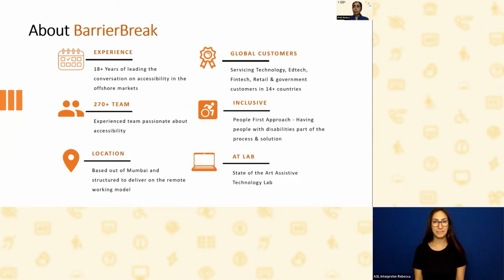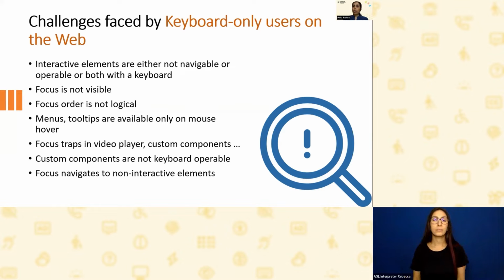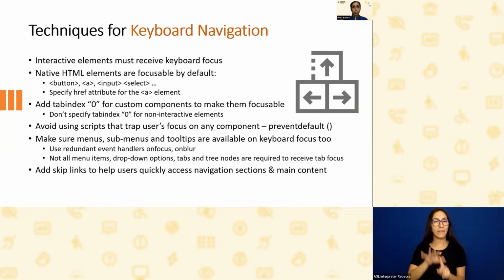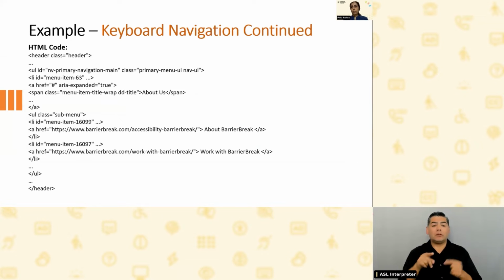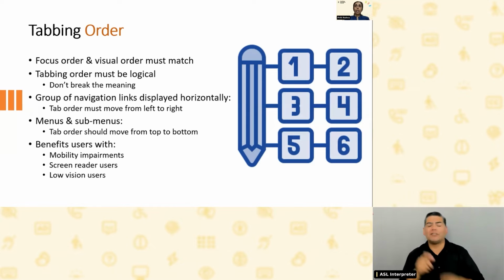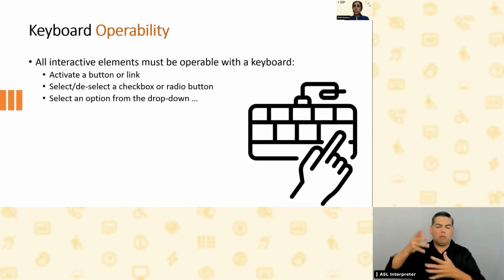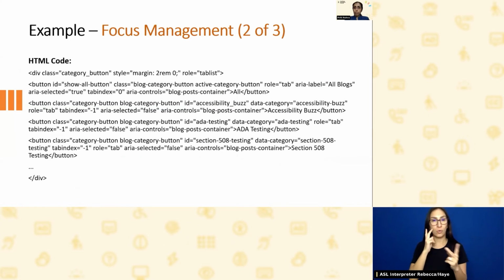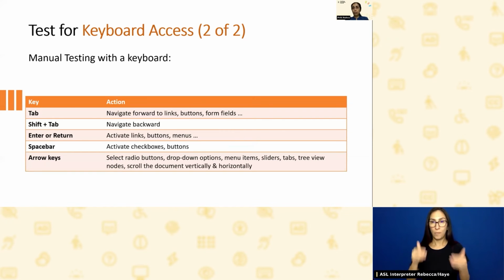How to Code for Keyboard Access in WordPress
Presented by Priti Rohra for WordPress Accessibility Day 2023

Keyboard Access is an integral part of web accessibility, and designers, developers and QA engineers should all be aware of this important topic. This presentation will discuss different challenges faced by keyboard-only users on the web.

Attendees will learn how to implement keyboard navigation, operability, logical tabbing order, and focus visibility. Along with learning about the techniques for implementing keyboard access, the session will discuss approaches to enhance the user experience.

In addition, understand the importance of focus management along with its nuances. Last, but not least, Priti will discuss how to test for keyboard access!